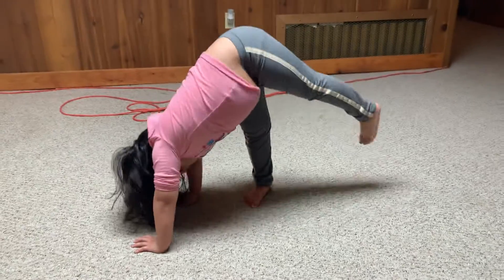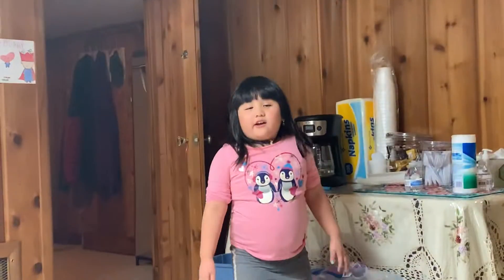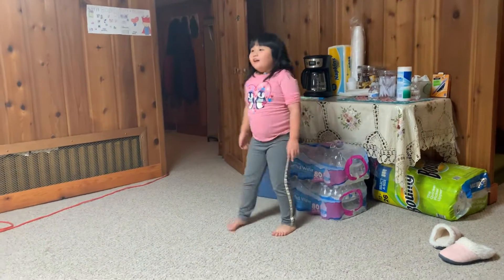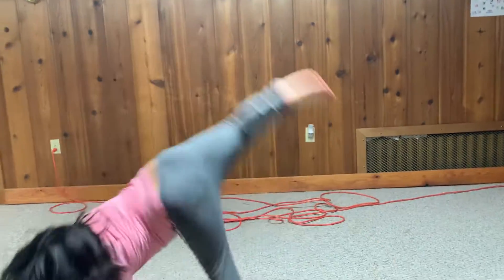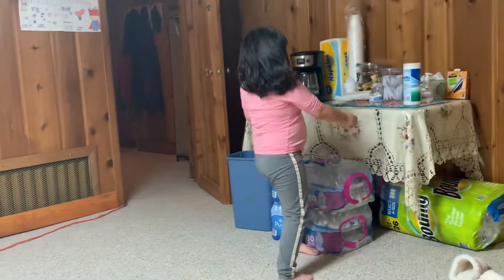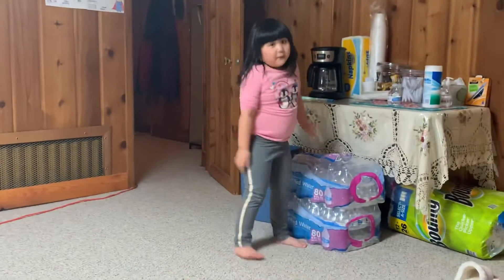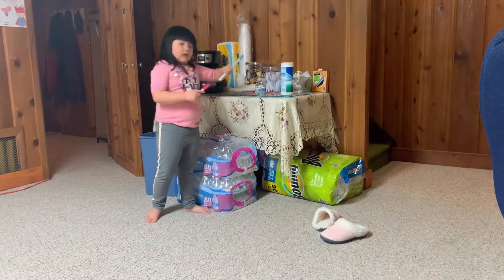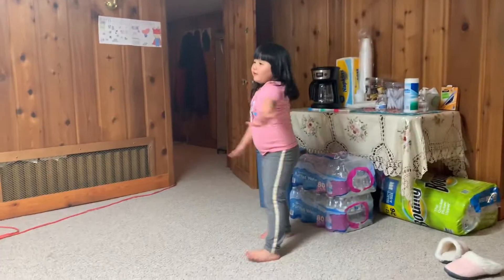Zoo trying to teach gymnastics!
Zoo role playing to be a gymnastics teacher!